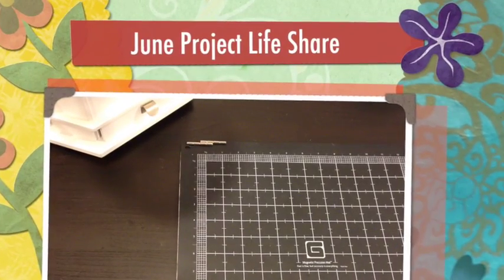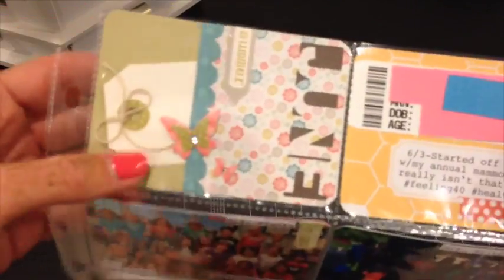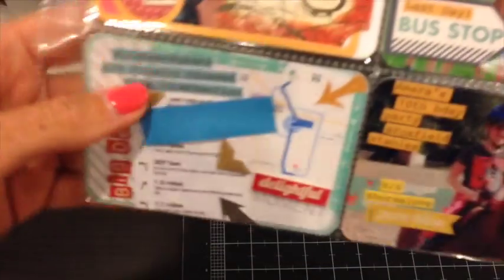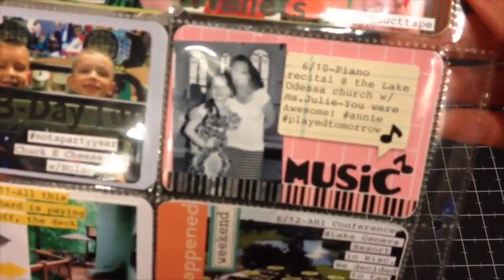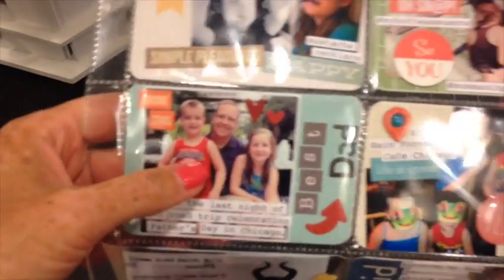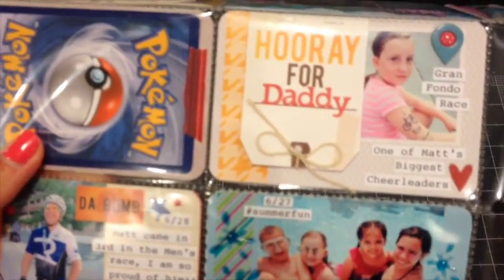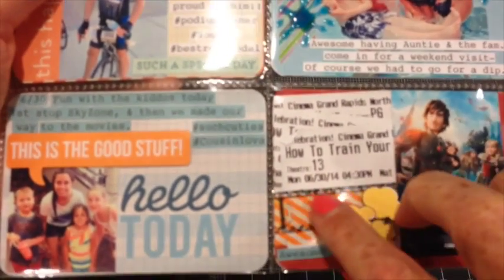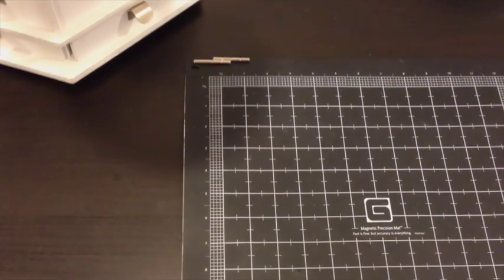June Project Life Share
Hello Everyone- Here quickly with a video share of my June PL, If you have any questions just let me know-   Also you can check me out on Fb or my blog at cutitupcreations...Thanks for watching